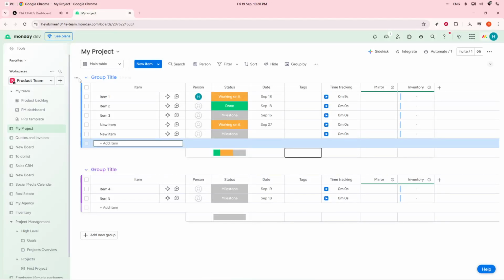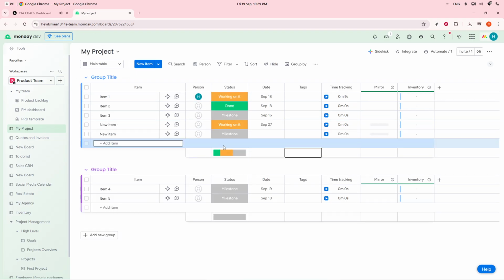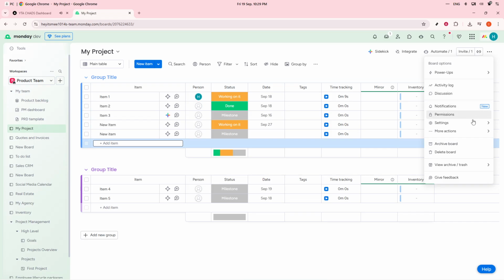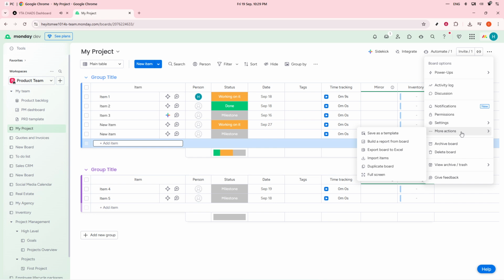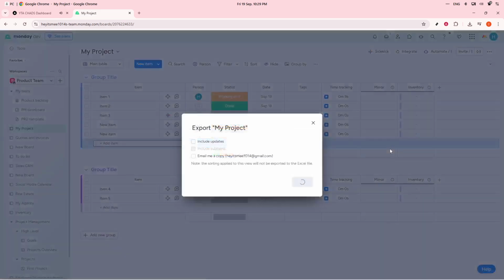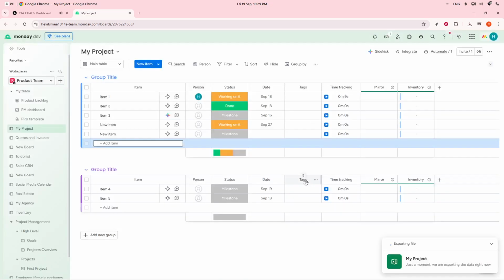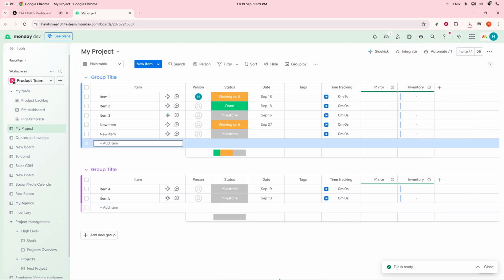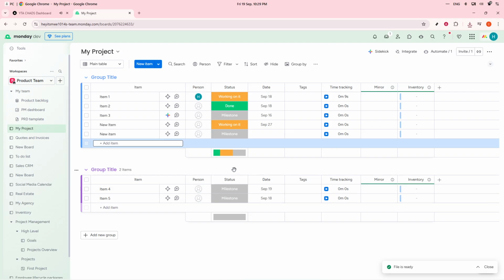How to connect Microsoft Excel to Monday.com Easy Integration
Learn how to connect Microsoft Excel to monday.com in this easy step-by-step integration guide! Discover how to sync data between Excel spreadsheets and your monday.com boards, automate updates, and streamline your workflows without manual entry. Perfect for project managers, team leads, and small business owners, this tutorial shows you how to import and export data, map columns, and maintain accurate records across platforms. By connecting Excel with monday.com, you can save time, reduce errors, and gain real-time insights into your projects and tasks. Whether you’re managing budgets, tracking tasks, or consolidating team data, this guide will help you maximize productivity and improve project management efficiency using monday.com and Excel together.